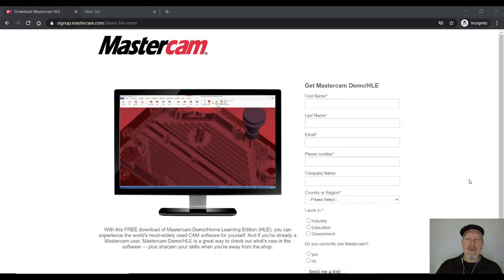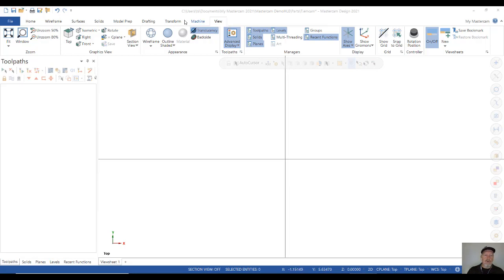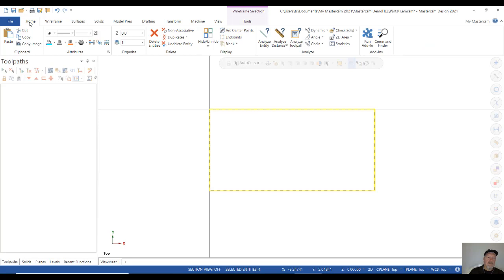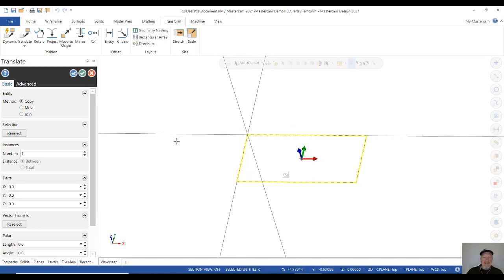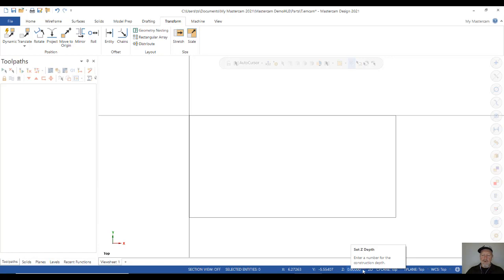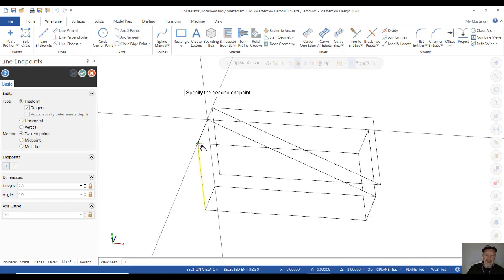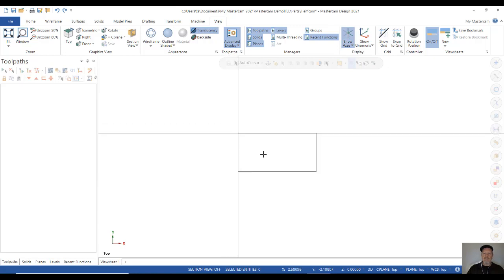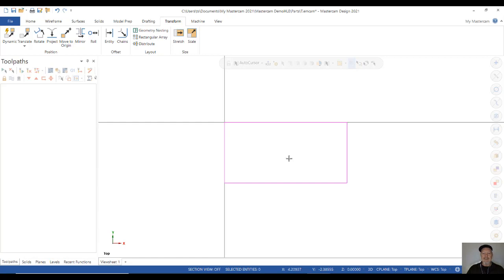FREE VERSION OF MASTERCAM 2021 HLE BASICS PT1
Use this link to download and install a free version of Mastercam 2021.

In this video I show you how to get started in Mastercam 2021 HLE.